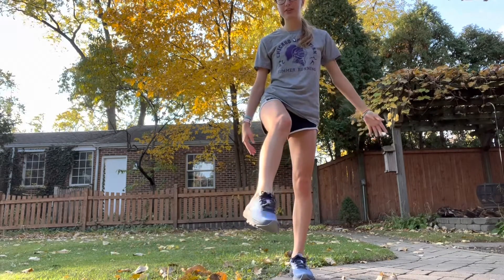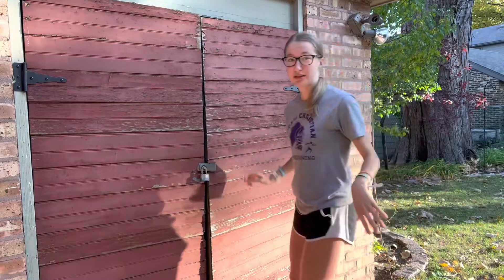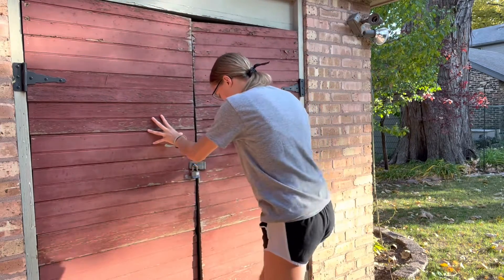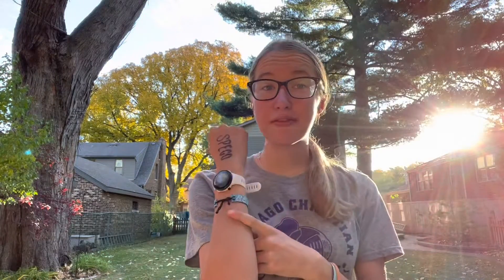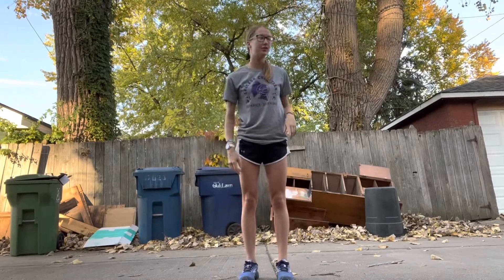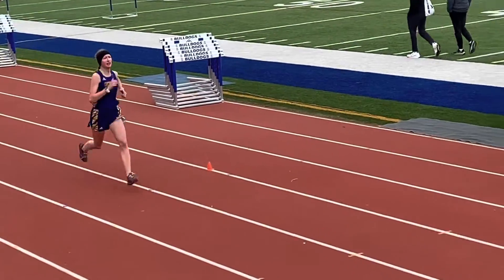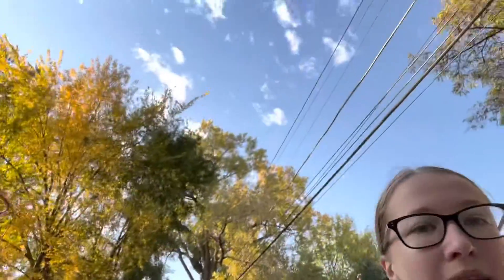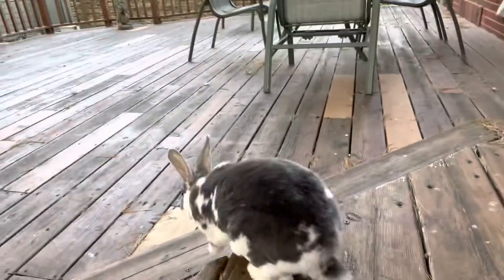How to Run: A Demonstration Speech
full disclosure: once you start you may not be able to stop and running will take over your life! enjoy!!